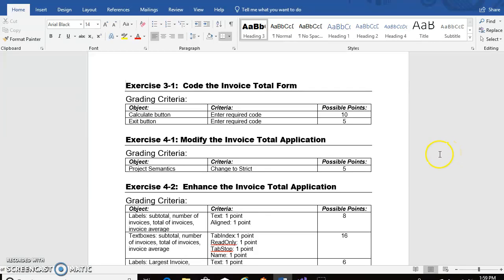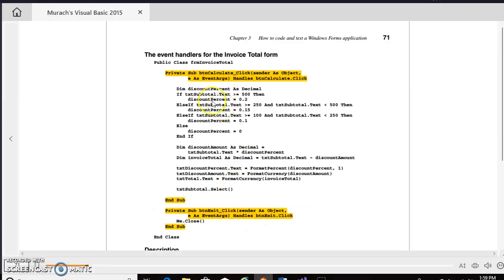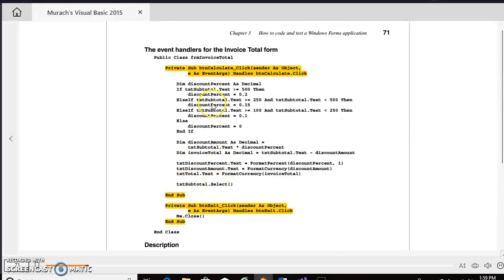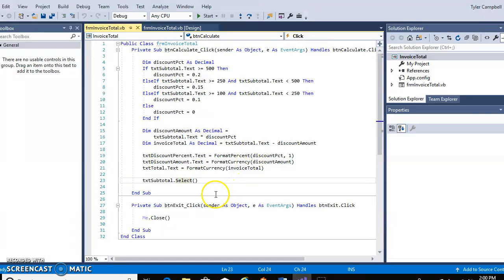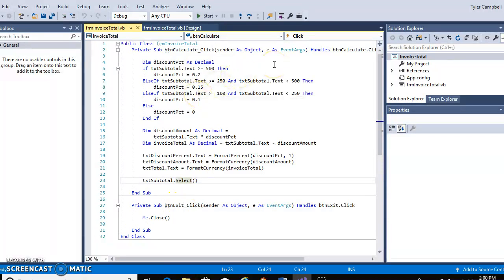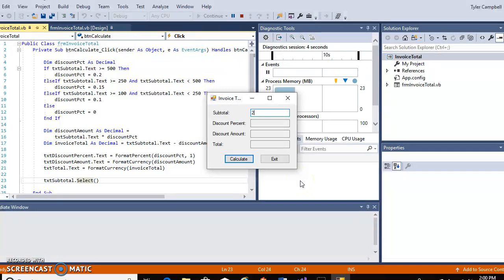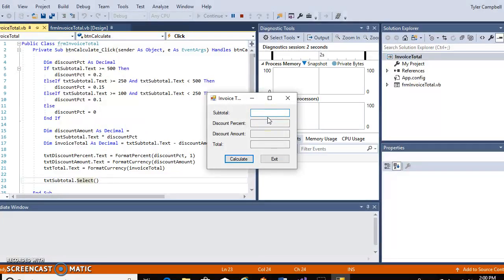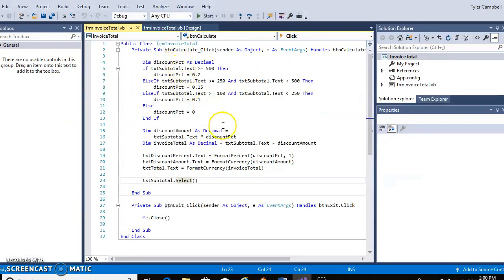Visual Basic 1: Unit 2 - Exercise 3-1